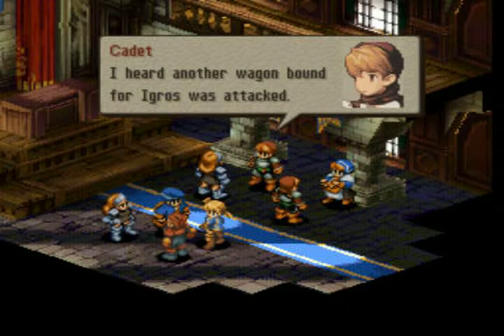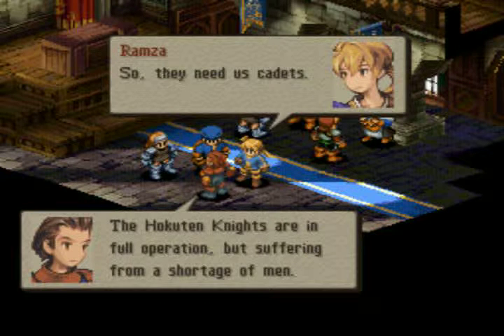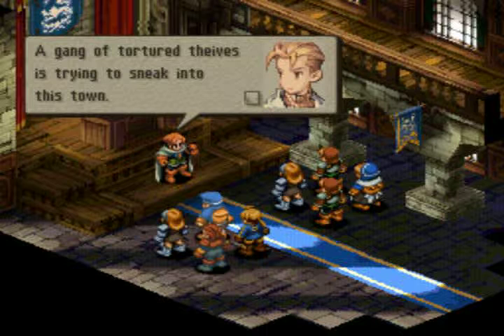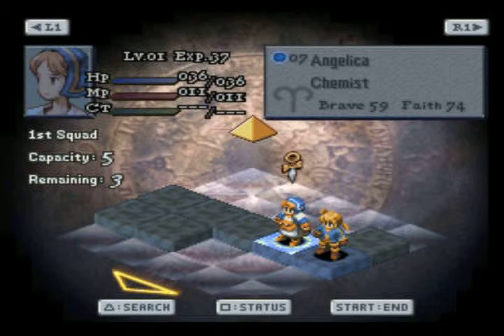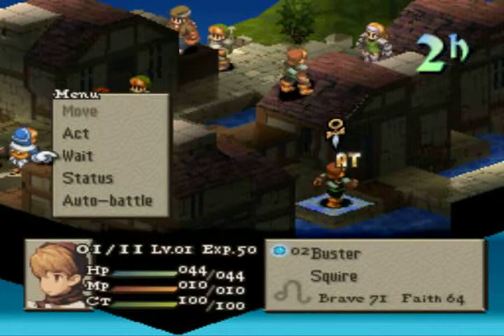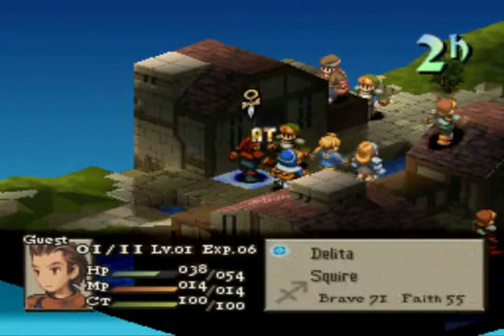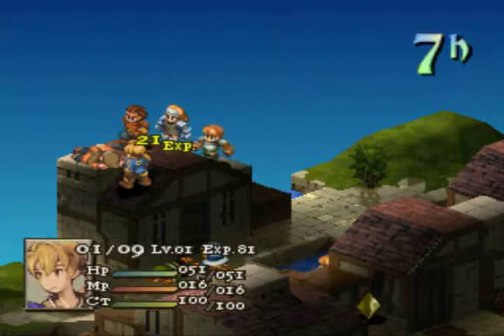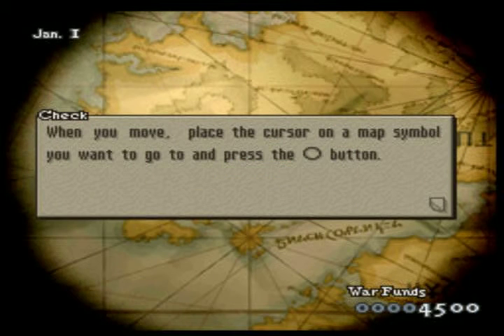Let's Play Final Fantasy Tactics Chapter 1 Part 2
Jelani goes through the first player controlled battle and kicks all the tortured thieves out of town.